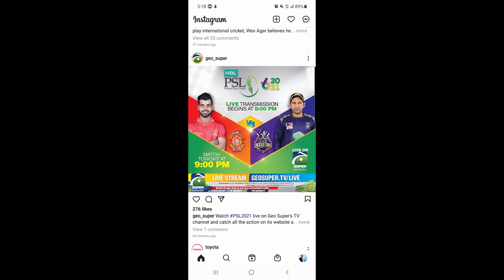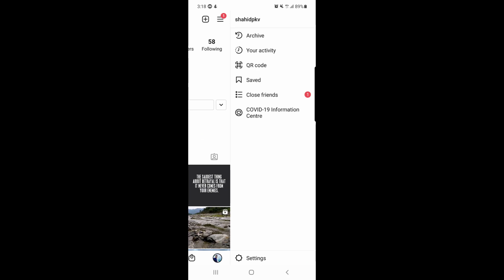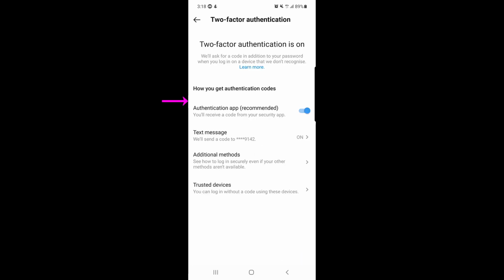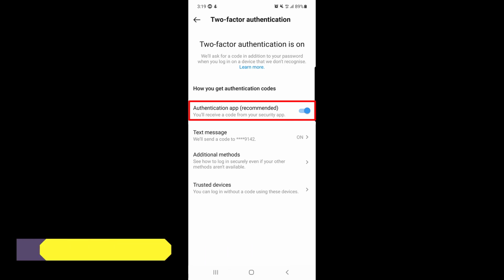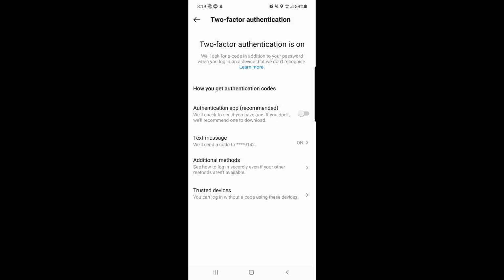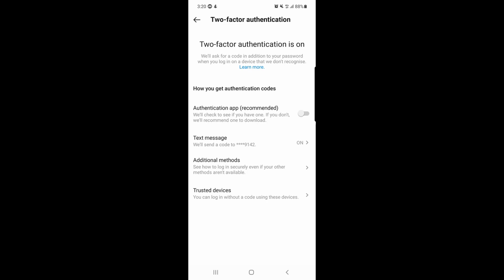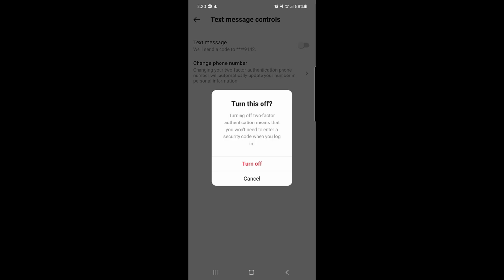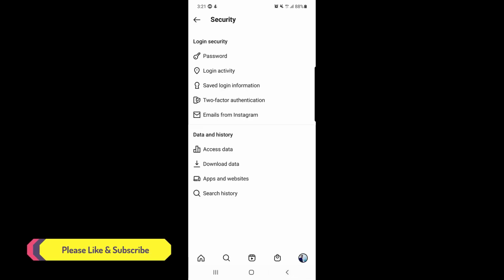How to Disable Two Factor Authentication instagram [ updated ]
disable two factor authentication instagram, in this instagram tutorial, you will be learning how to disable two factor authentication on instagram, so if you want to how disable two factor authentication on instagram then you should watch this video till the End

VIDEO COVER::
how to disable two factor authentication on instagram
how to disable two factor authentication instagram
how to disable two factor authentication in instagram
how to turn off two factor authentication in instagram
how to turn off instagram two factor authentication
how to disable instagram two factor authentication
turn off two factor authentication instagram
instagram two factor authentication
instagram tutorial